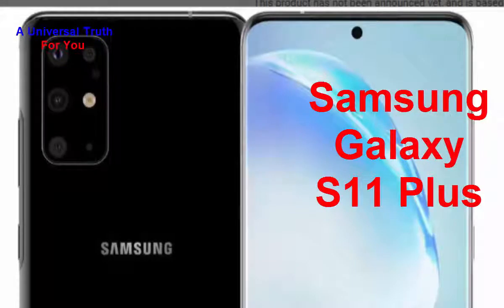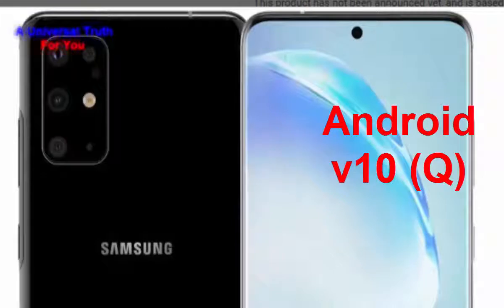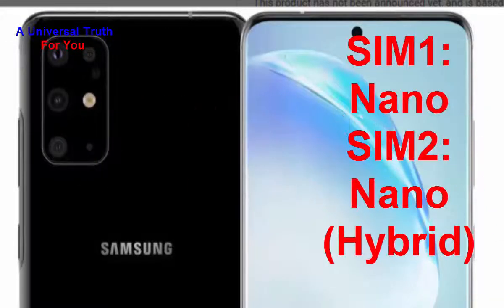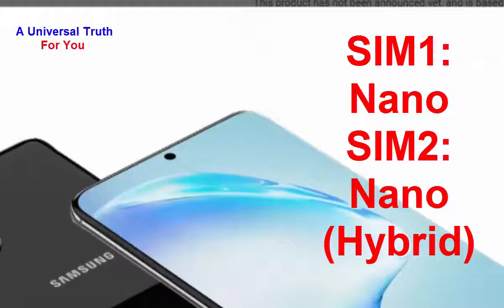Samsung Galaxy S11 Plus, new 5G mobile series, tech news update, today phone, Top 10 Smartphone,Tabs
Samsung Galaxy S11 Plus price in India is expected to be Rs. 83,990. This is 8 GB RAM / 128 GB internal storage base variant of Samsung Galaxy S11 Plus which is expected to available in Black, Gold colour.

Rules:
1. You should like my video
4. Write comment in the comments section as “All done”
5. You should watch my full video